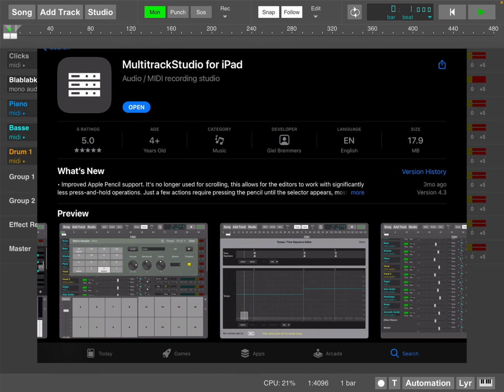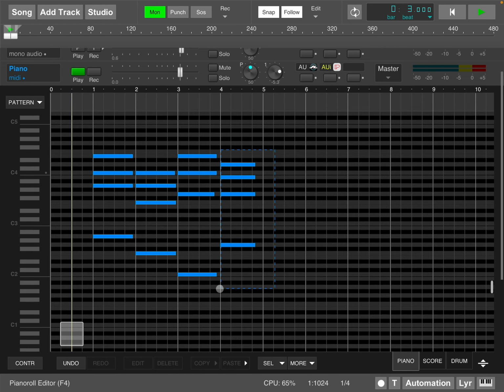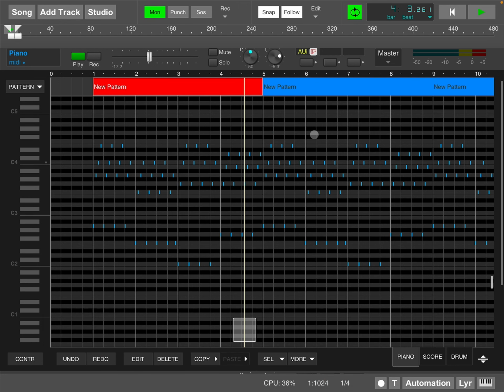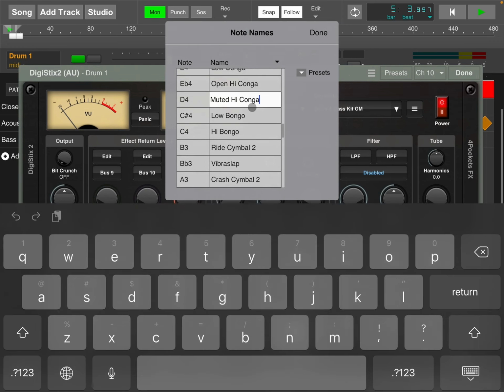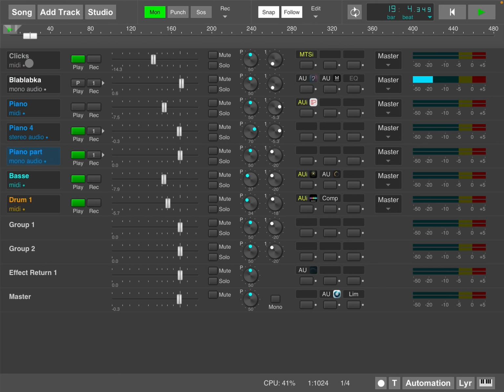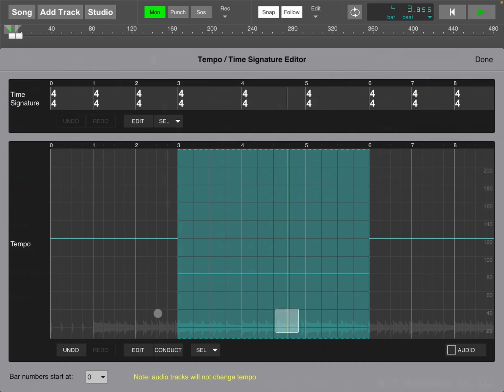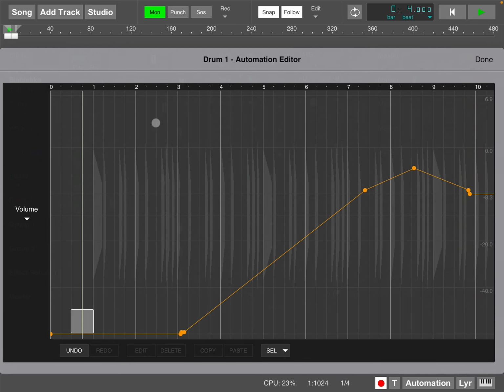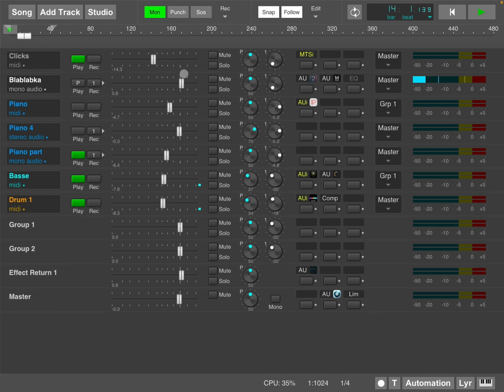Multitrack Studio (MTS). Nice features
This is not a tutorial. Here I am listing the feature I like of MTS.